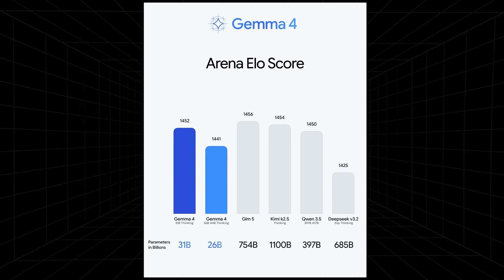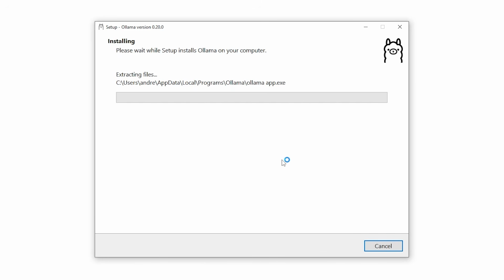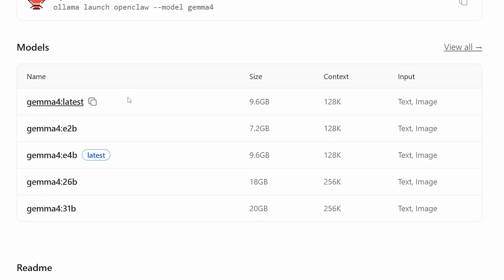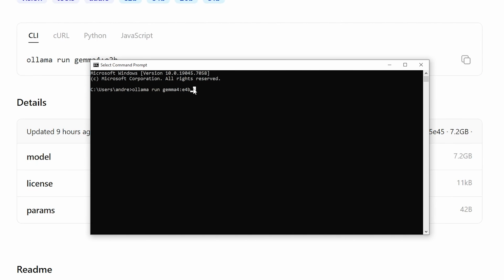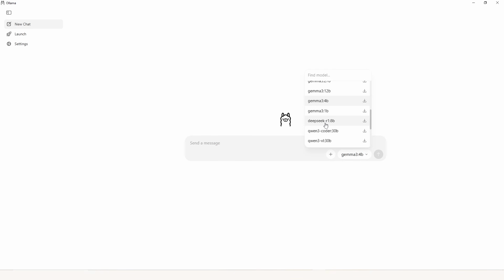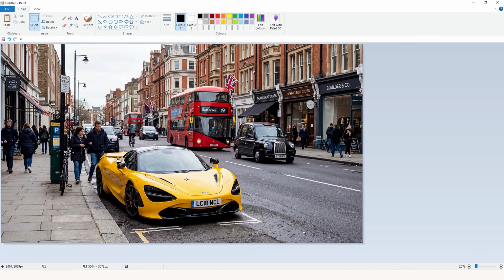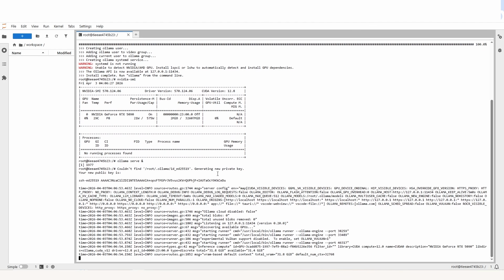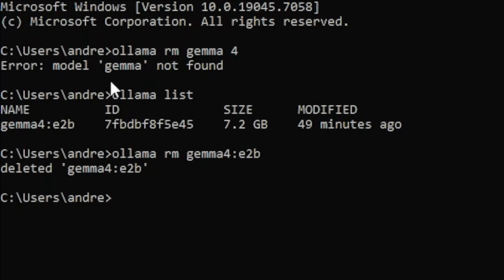Gemma 4 For Beginners - How To Download Gemma 4 Locally (Ollama)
How To Install Gemma 4 - How To Download Gemma 4 Locally (Ollama)

Music Used